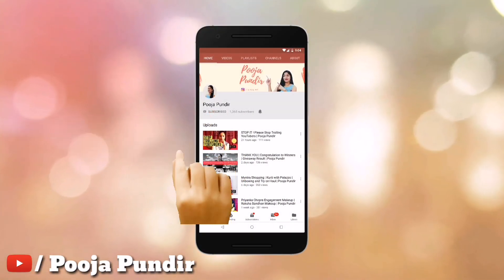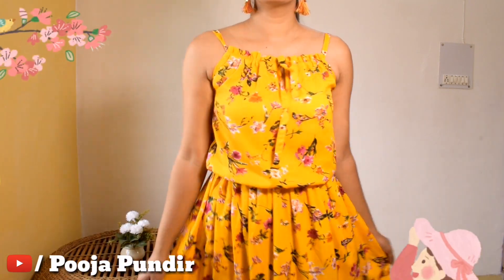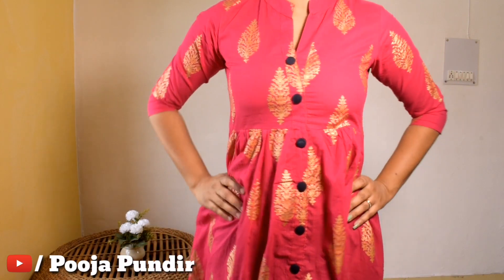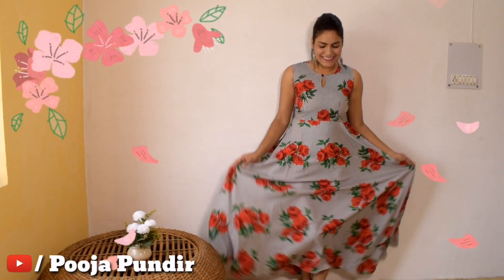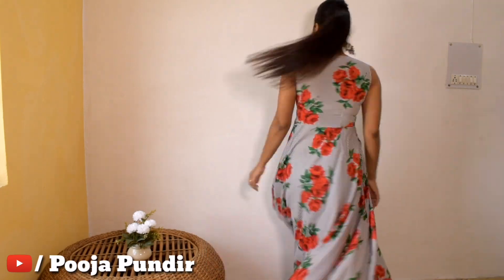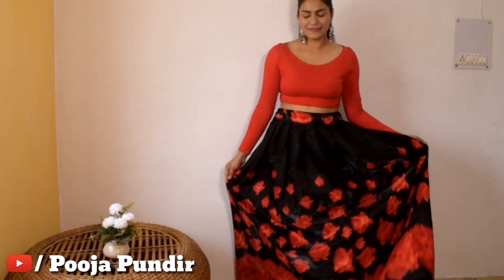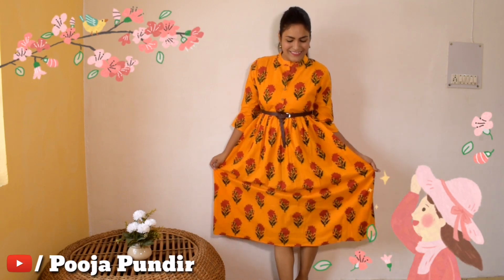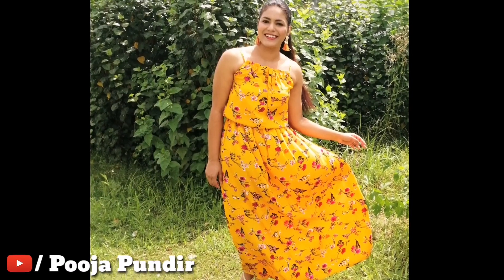Flipkart Under 500/- Shopping Haul | Summer Special | Hurry Up!! 🤩😲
Hey Guys!! Flipkart Under 500/- Shopping haul .Great Shopping with try on haul and honest review. Must watch Guys!!

Products Links:-
1) Women Maxi Yellow Dress
5) Floral Print Semi Stitched Lehenga & Crop Top  (Black, Red)

Please post your questions, suggestions, and whatever message you have for me in the comment section below.

Follow Pooja Pundir on Instagram.